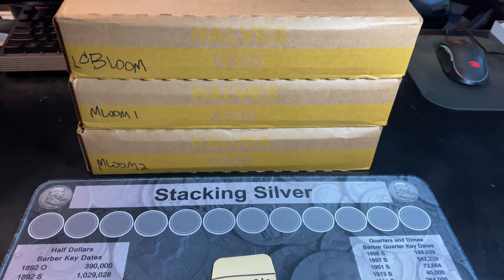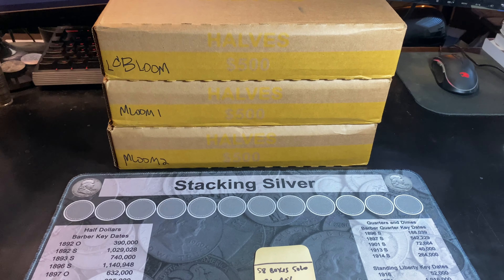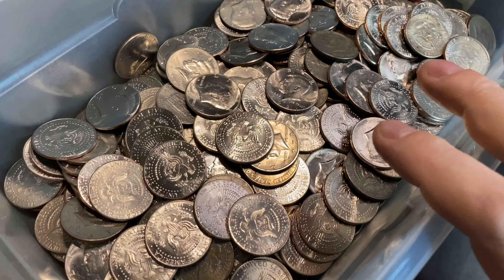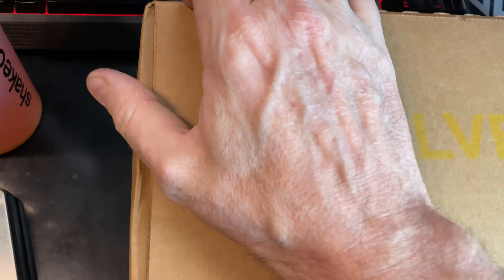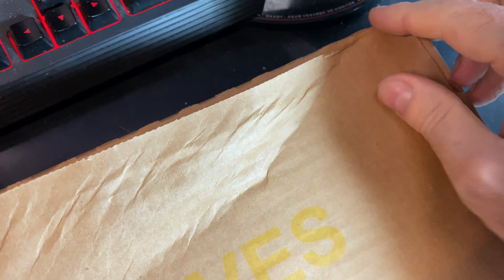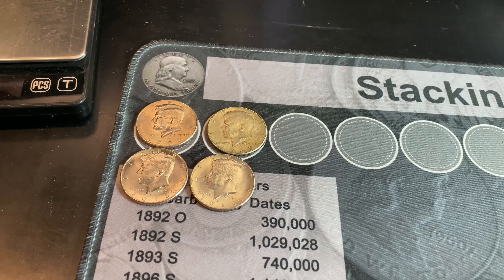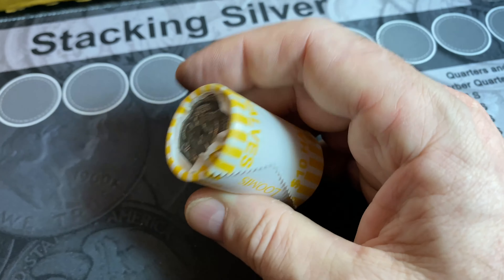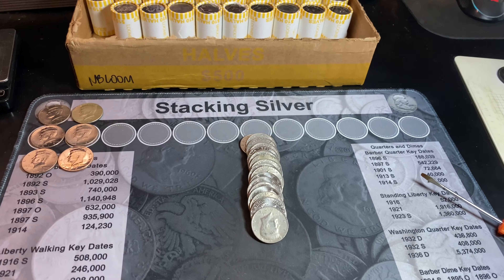Hunting 3 Boxes of Half Dollars for Silver Coins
I bought some boxes of half dollars from my banks and decided to search them for silver coins.  I hope you enjoyed the video as I Search For Silver Coins in Half Dollar Boxes!  Boxes 99-61 (solo) YTD, but now offically 114 Boxes searched on the year!

Strike it Rich - Coin Errors/Varieties Book (5th Edition):

The Microscope I use is good quality and low-priced:

US Coins Redbook 2024:

MS70 Coin Restorer:

Digital Mini Scale: